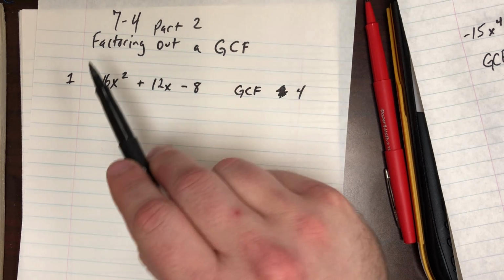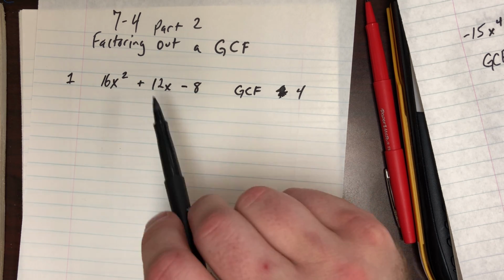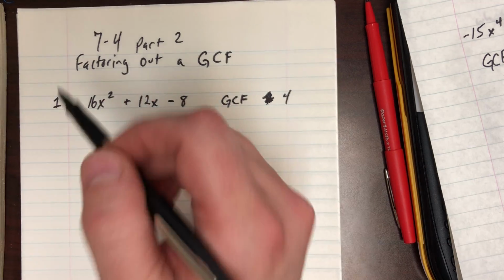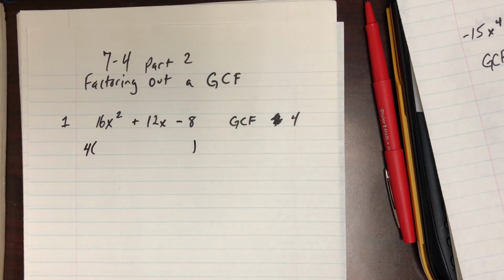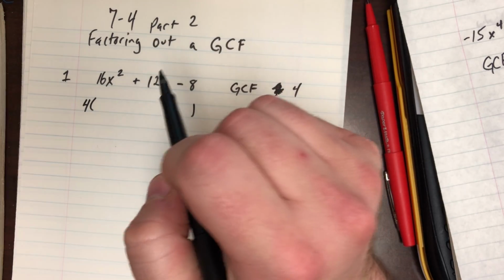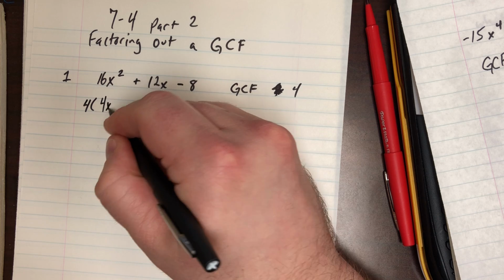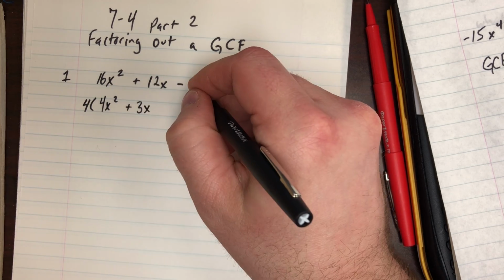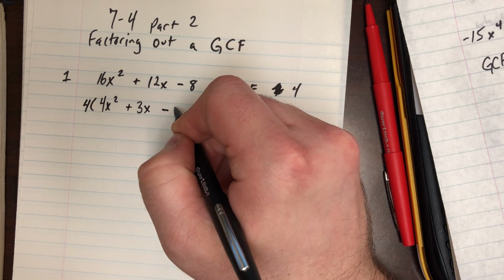Algebra 1 chapter 7-4 GCF part 2